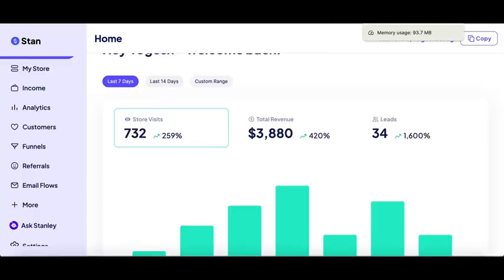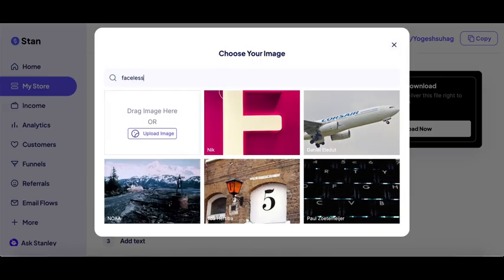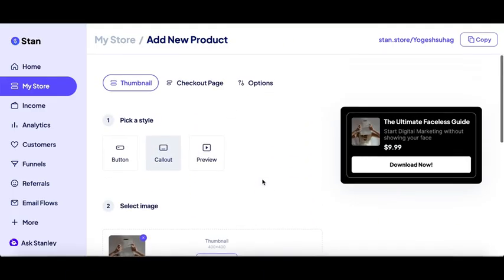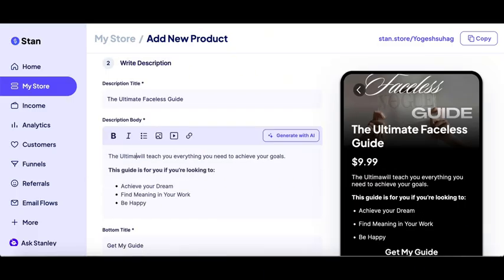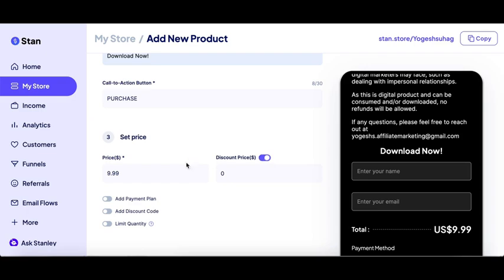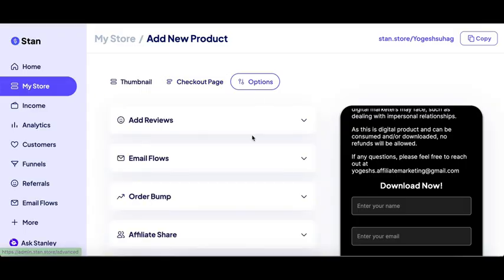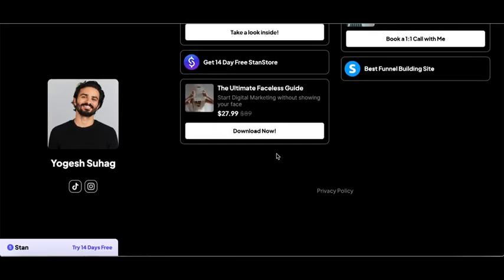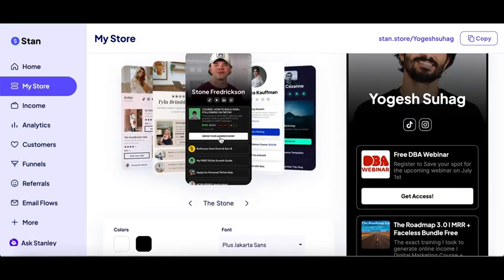Step by step guide and tutorial on how to add a digital product/ebook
Step by step guide and tutorial on how to add a digital product/ebook to stan store.